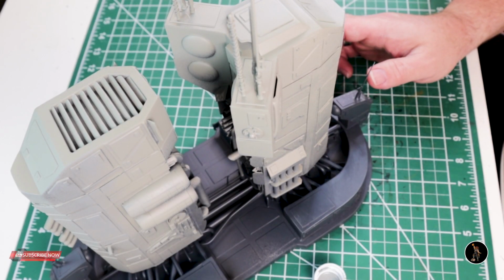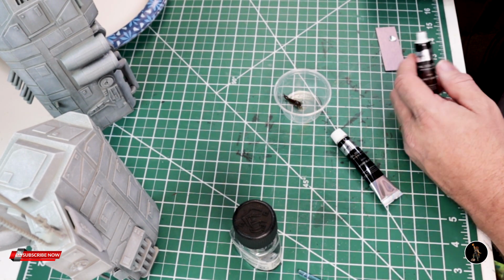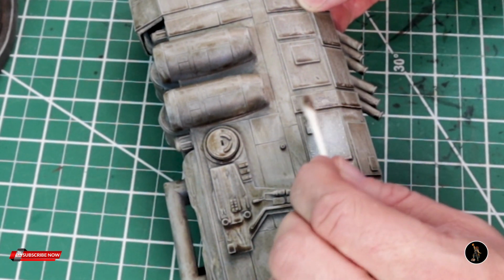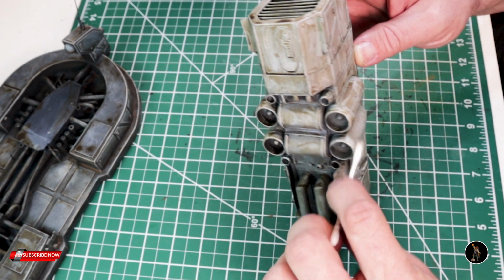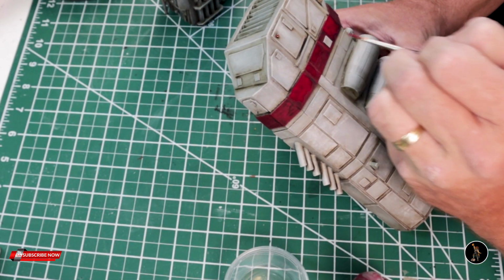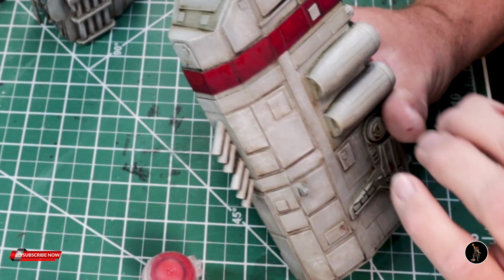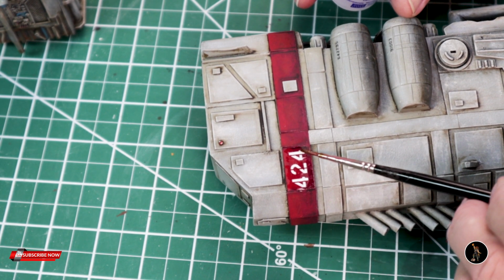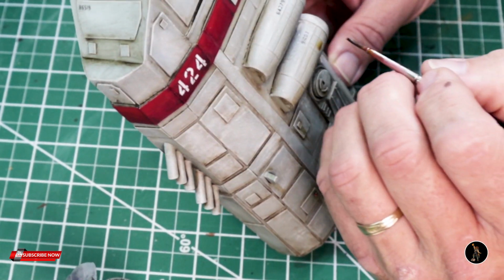Hypermatter Reactor Tutorial Part 4: The paint...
Getting the paint slung on the model.

Cheers…
Platypus Scotsman Team